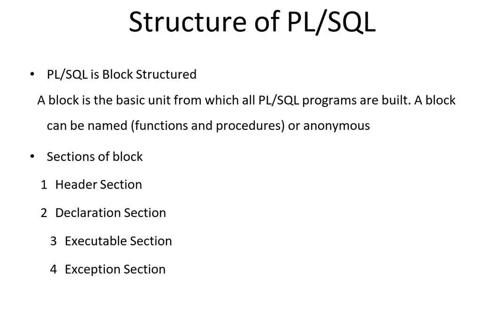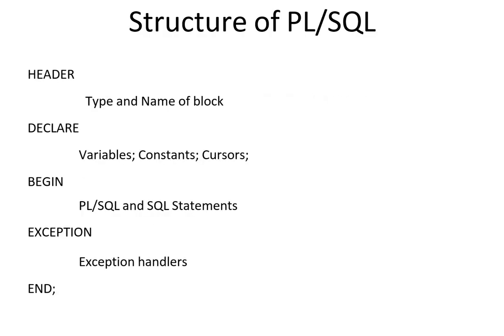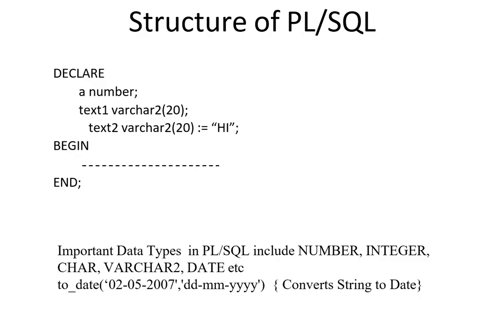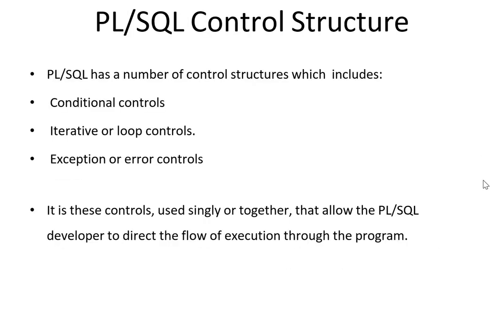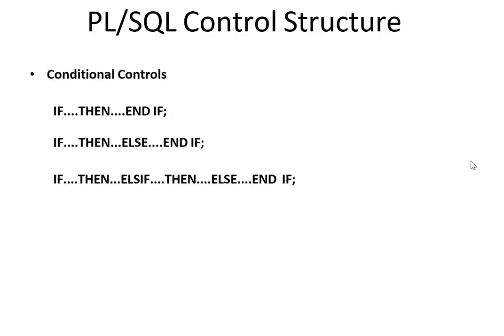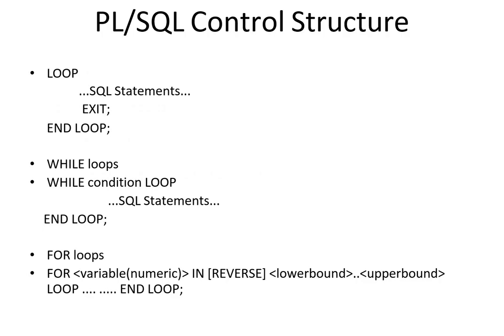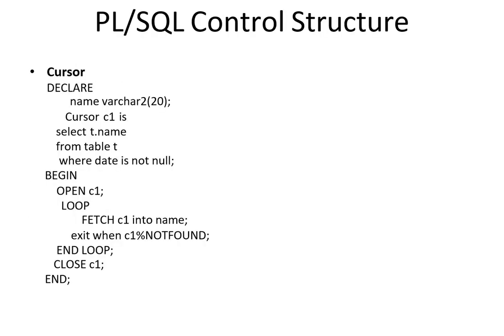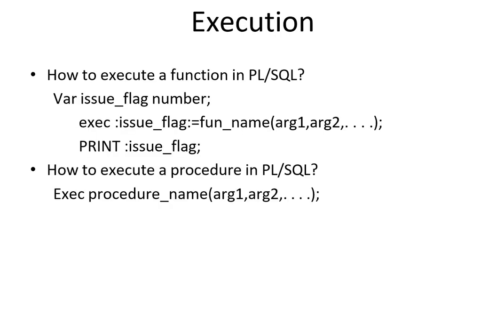Lecture 14 PLSQL